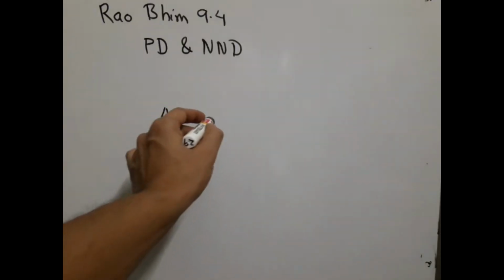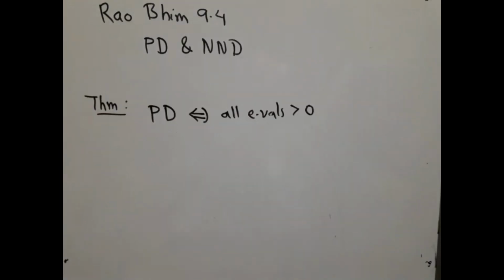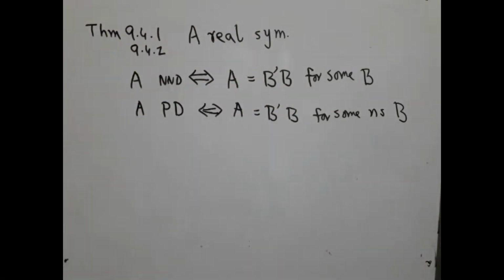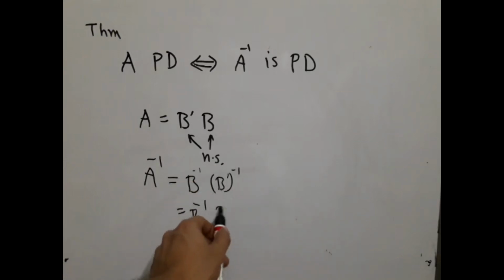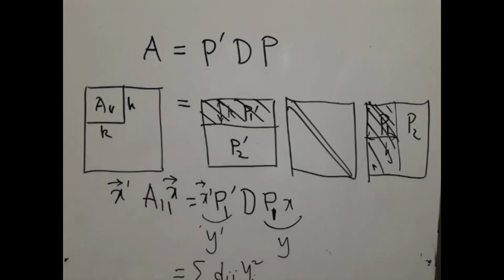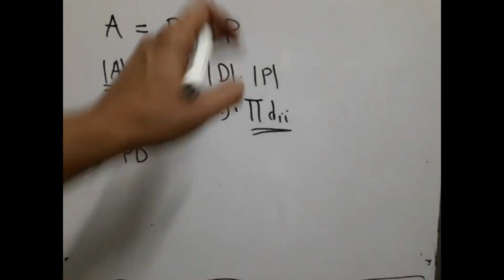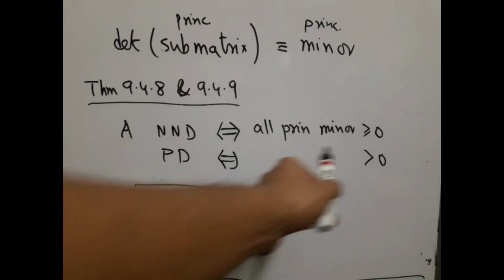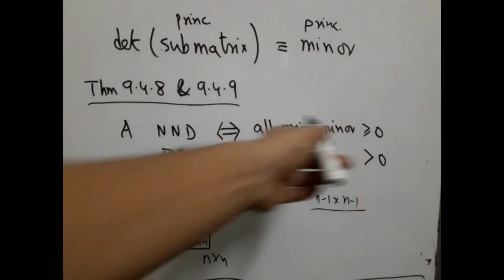Rao Bhim 9.4 PD and NND matrices